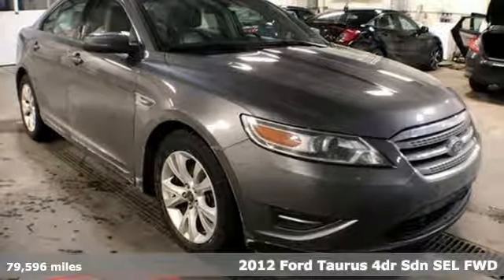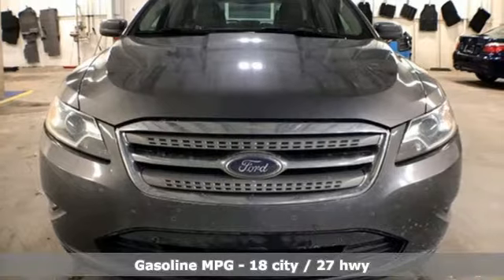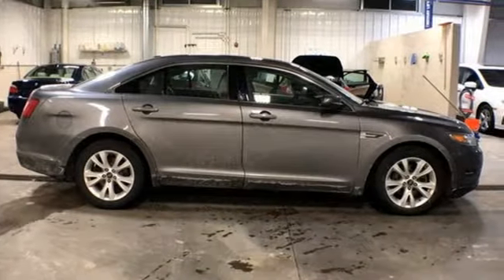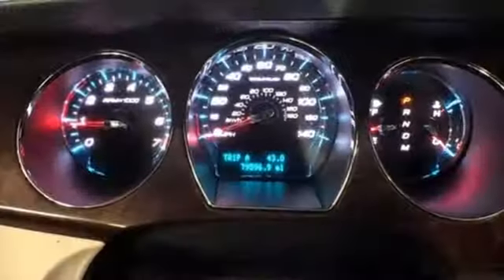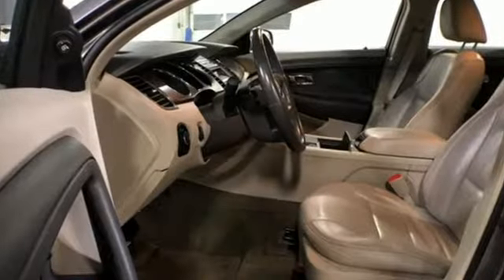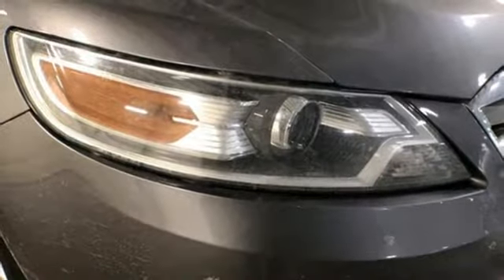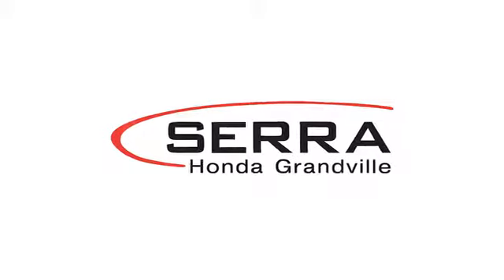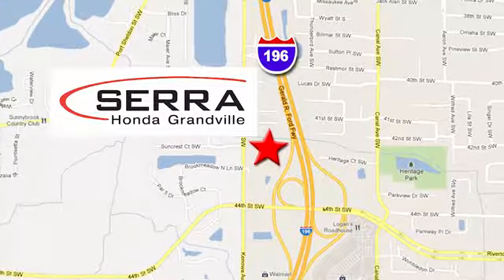Used 2012 Ford Taurus Grandville MI Grand-Rapids, MI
Year: 2012
Make: Ford
Model: Taurus
Trim: SEL
Engine: Duratec 3.5L V6
Transmission: 6-Speed Automatic with Select-Shift
Mileage: 79596
Stock #: CG127907
VIN: 1FAHP2EW2CG127907
Recent Arrival! Clean CARFAX. Odometer is 9304 miles below market average!brbrbr2012 Ford Taurus SEL FWD Duratec 3.5L V6 18/27 City/Highway MPGbrbrbrAwards:br * JD Power Initial Quality Study * 2012 IIHS Top Safety Pick * 2012 KBB.com 10 Most Comfortable Cars Under $30,000 * 2012 KBB.com Brand Image AwardsbrbrAt Serra Honda Grandville, we take pride in providing a honest and transparent experience for every customer. Enjoy our no haggling, no pressure and no confusion philosophy! We display our absolute lowest and best price up front. Whether you are from Grandville, Wyoming, Jenison, Hudsonville, Allendale, Grand Rapids, Ada, Rockford or anywhere in Southwest Michigan, speak with us today about your specific needs & our highly competitive pricing.

Address:
4260 Kenowa Ave. SW